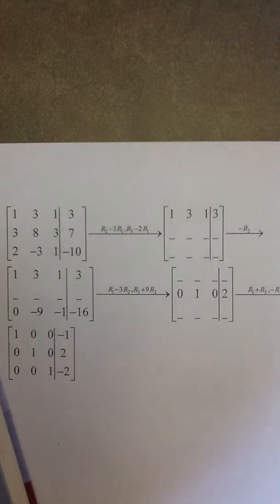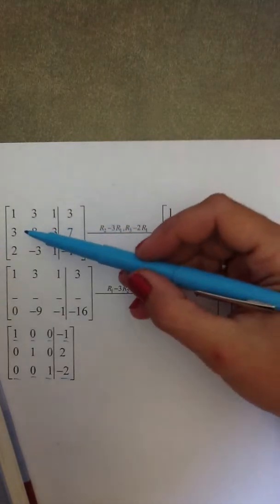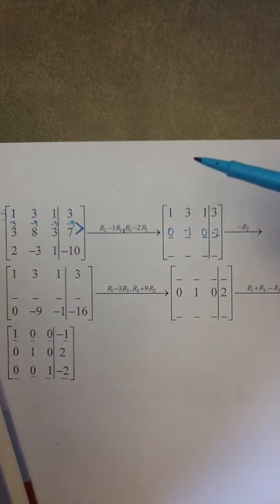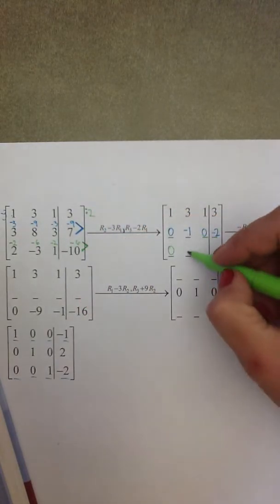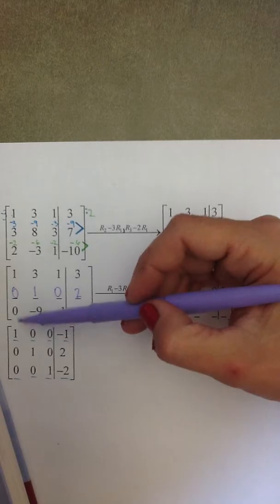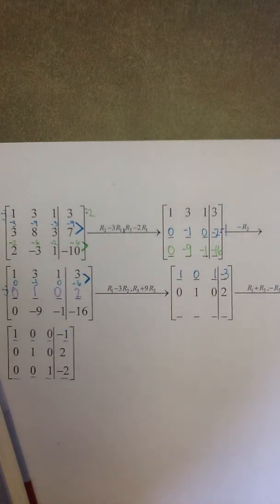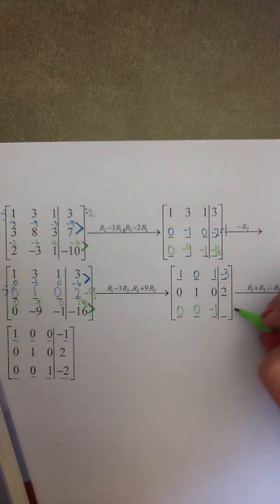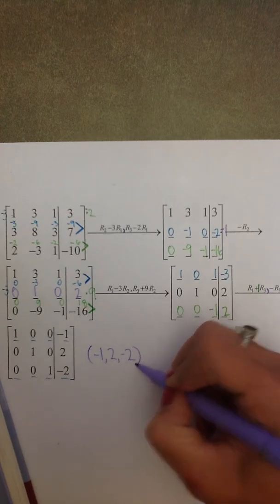Gauss Jordan elimination part 7